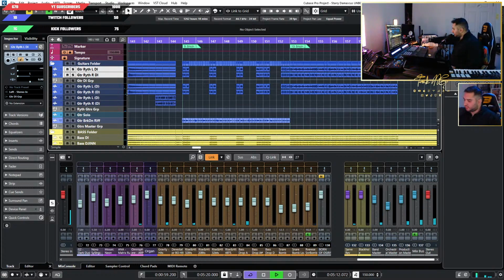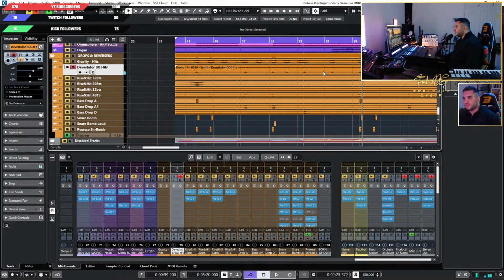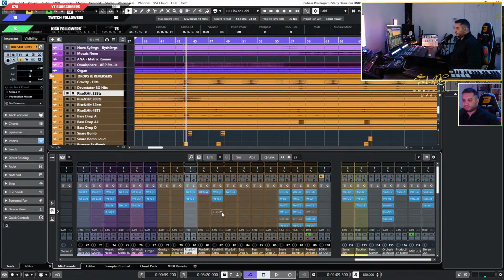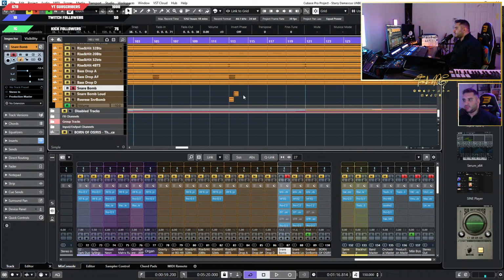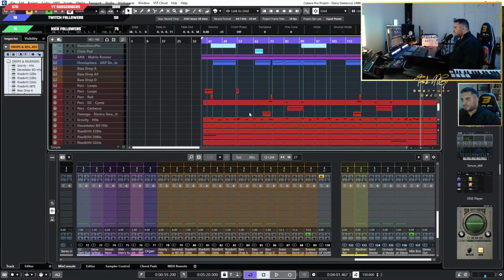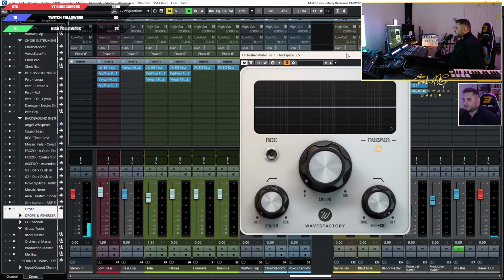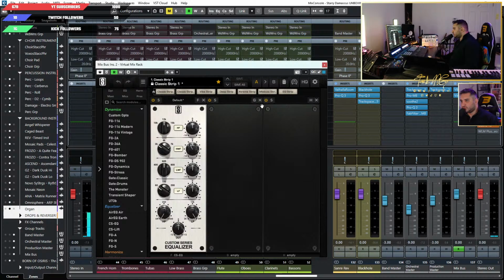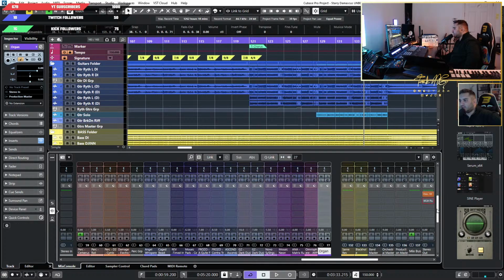UNBOXING - A Starry Night On The Road To Damascus (Part 2)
My choices for writing, production, mixing, and mastering the track A Starry Night On The Road To Damascus.

Check the regular streaming schedule below

🔖 Timestamps:
0:00 - Intro

🗓️ Live Stream Schedule:

Every Friday 8pm UK (GMT)
Every Sunday 6pm UK (GMT)
🤘🎸!!!IN-STREAM GAMES (DURING STREAM ONLY)!!!🤘🎸

1️⃣ Game 1:
I'll add your name to one of Cubase's audio channels!

Requirements:
1- FOLLOW the channel.
2️⃣ Game 2:
Name any instrument of your choice and I'll add it to the track and see how I can fit it in the song. (If I don't have a VSTi of the instrument I'll download a free version of it)

Requirements:
1- FOLLOW the channel.

📲 Socials:

Call to Action:
Your support helps me create more content like this.

We hope you found this video informative and entertaining.